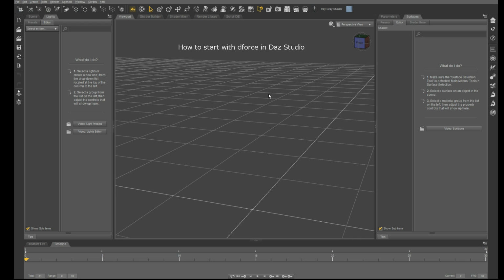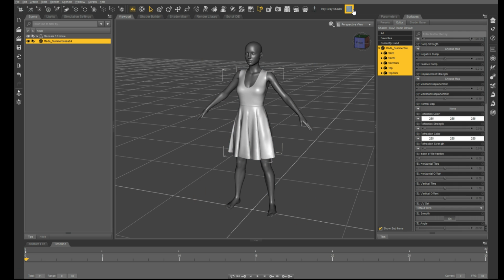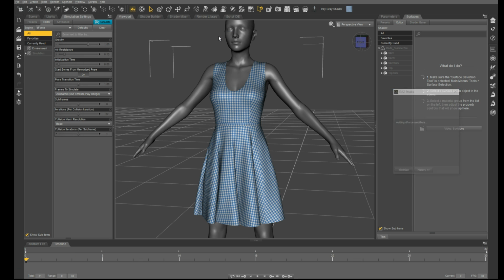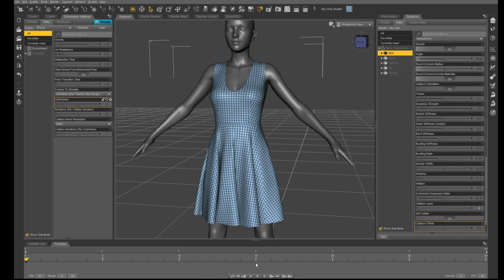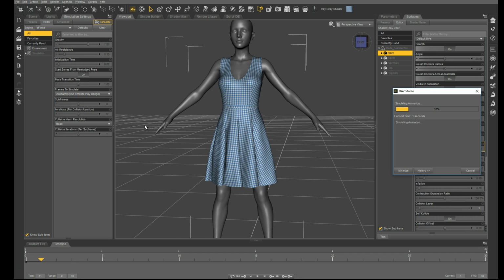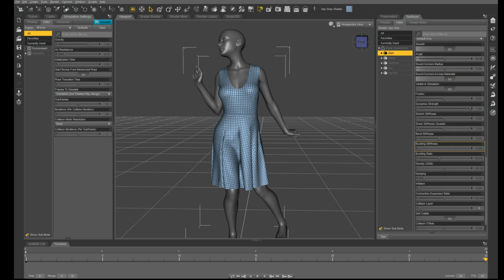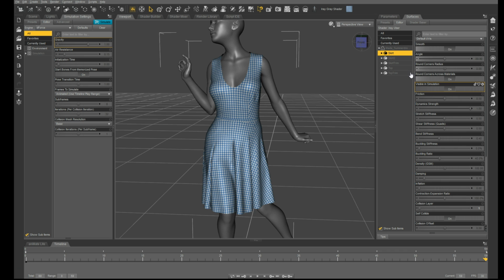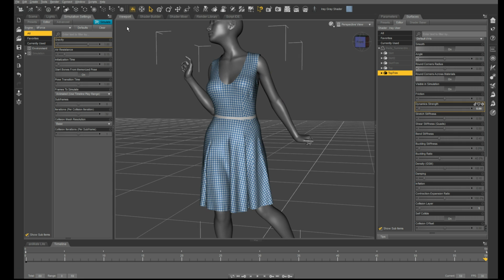dforce in Daz Studio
Note:  - select Add dForce modifier : Dynamic Surface when you add dForce to a new garment